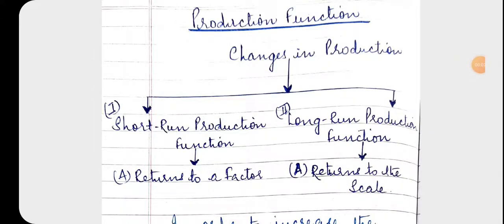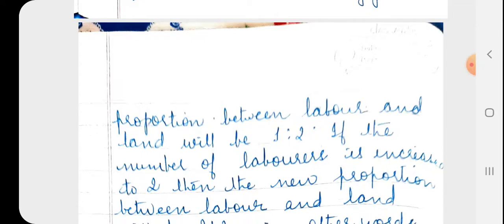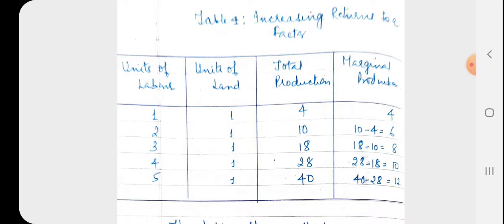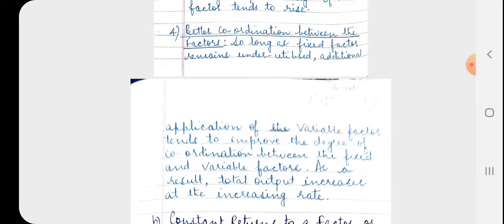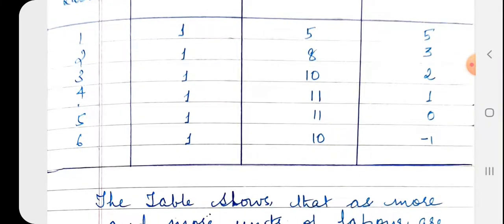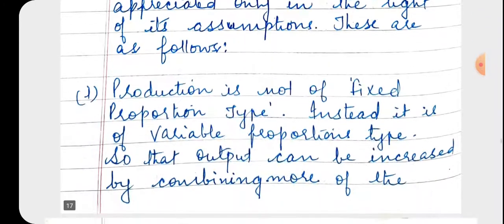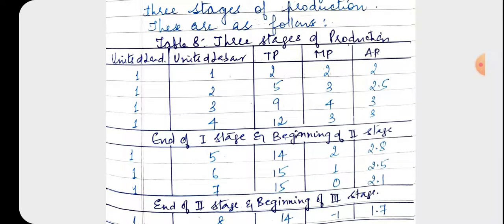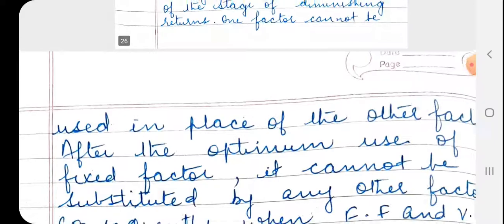Short Run Production Function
Returns to a Factor , law of variable proportion